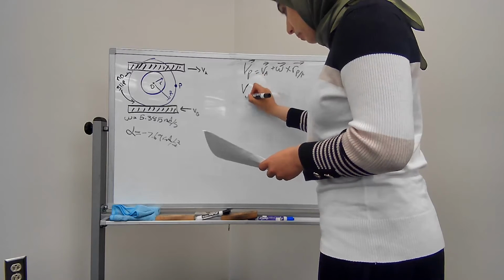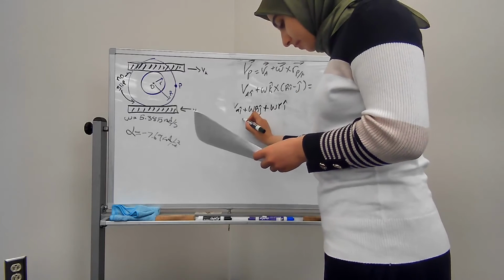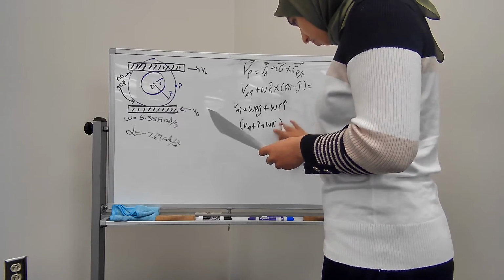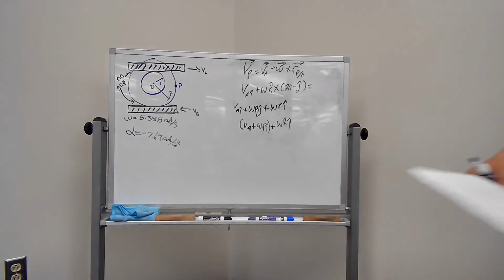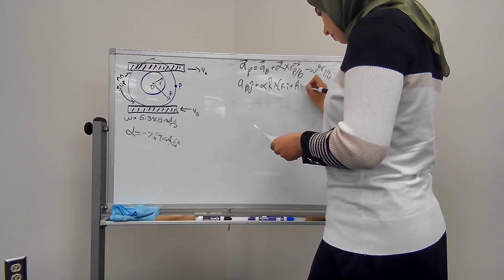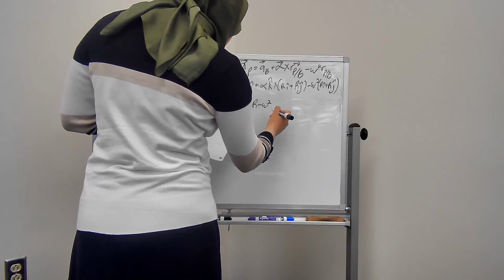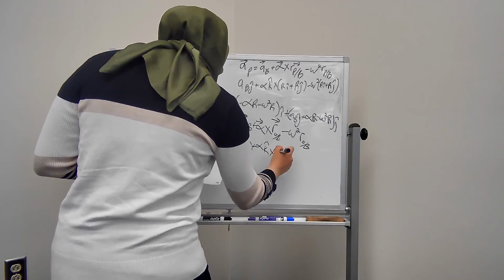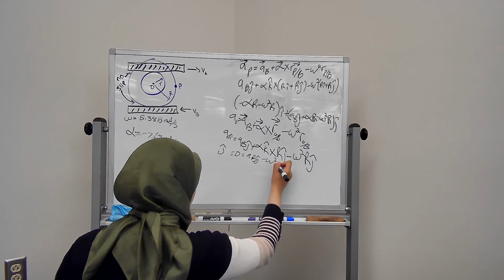Dynamics Rigid Body Kinematics Problem 2A4